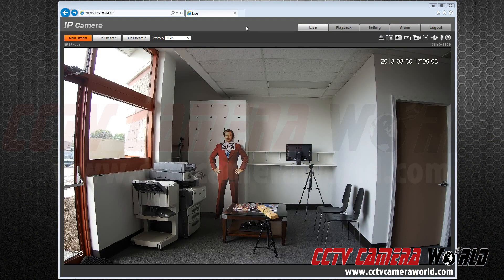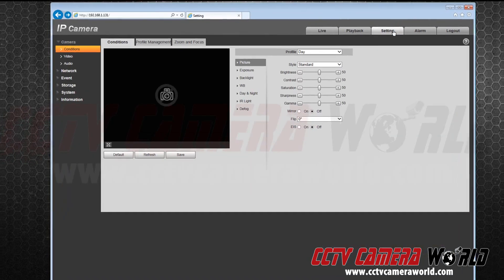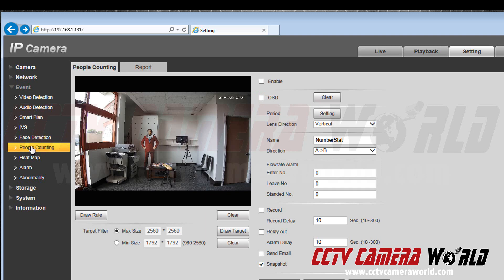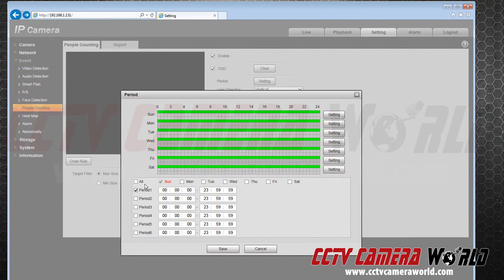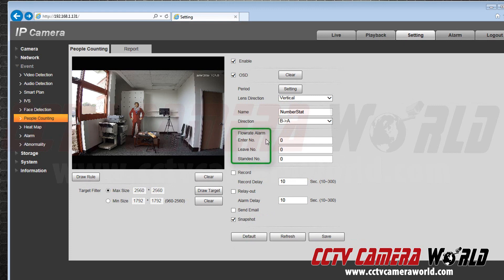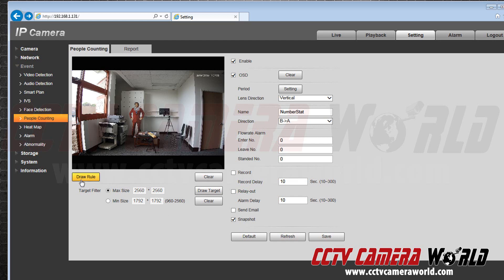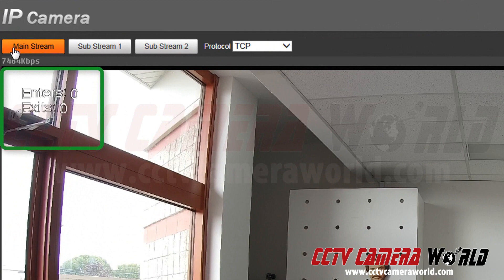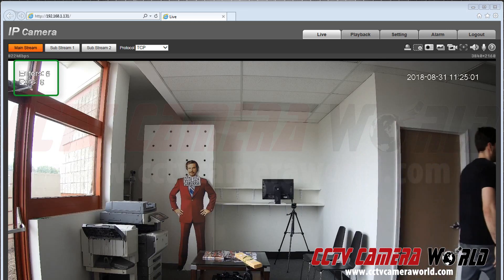How to set People Counting on your security camera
People Counting - 1, 2, 3. It’s as easy as counting sheep. Need to know how much foot traffic an entrance gets? Set up people counting to see how many people are entering and leaving a business, congregation, or apartment.